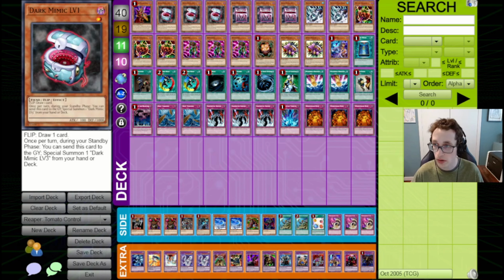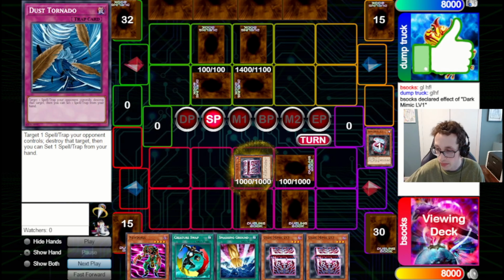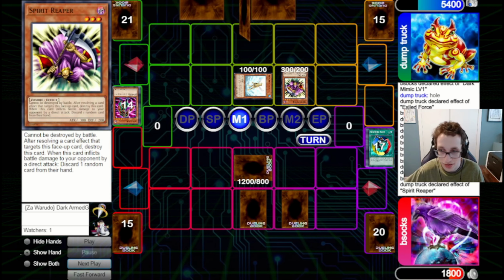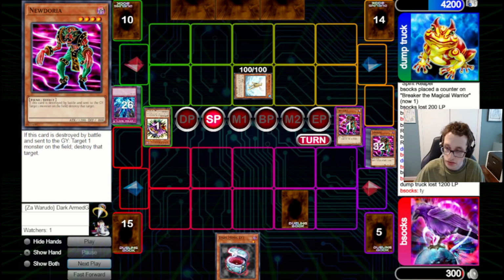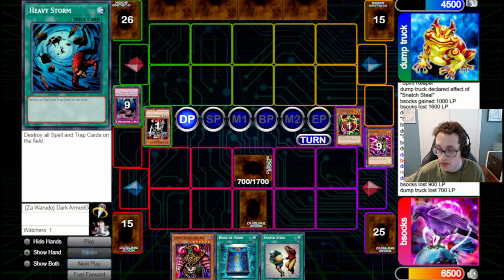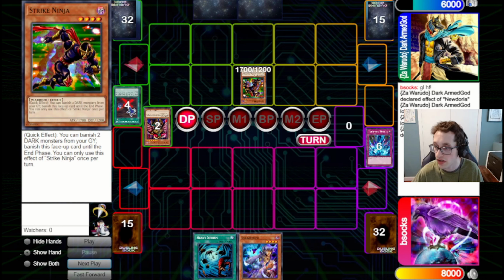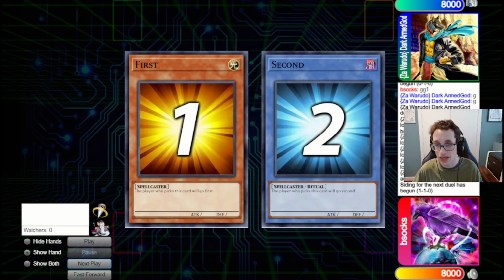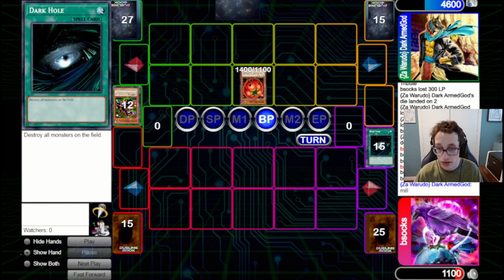Reaper's Grindiest Deck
Time to eat your vegetables (or are tomatoes fruits?)

Reaper is the Yu-Gi-Oh! TCG Format based around the SJC Long Beach held in March 2006. Using the October 2005 ban list, many of the most powerful cards from Goat are gone, making a lot of cool new strategies viable. While Stein OTK decks are pretty powerful, they are one strong strategy of many, and the format is still a blast to play.

Timestamps:
Deck Breakdown: 00:00
Game 1: 04:51
Game 2: 20:50
Final Thoughts: 31:13